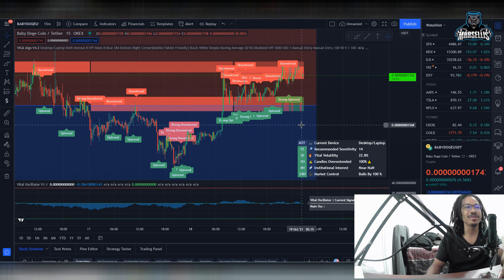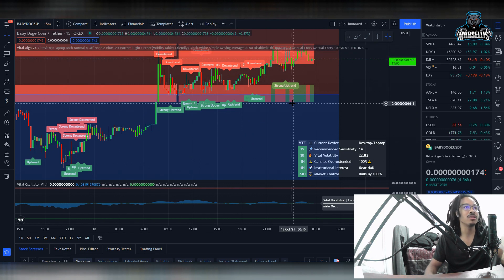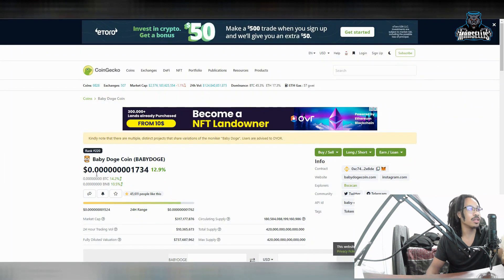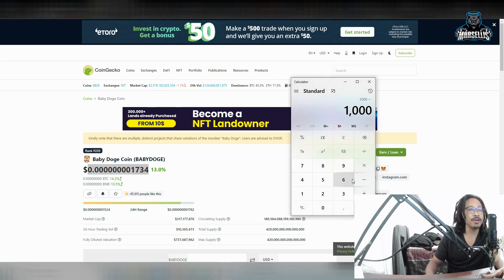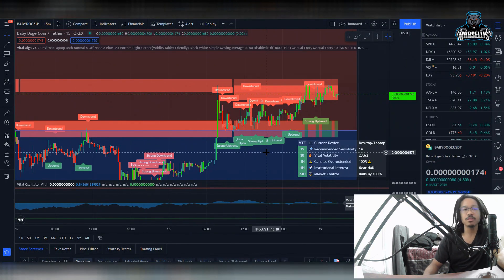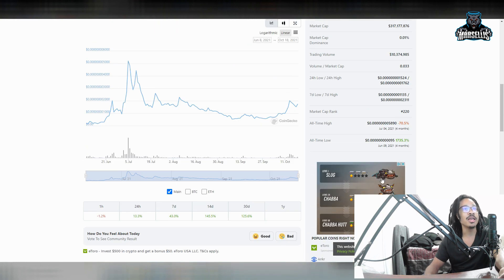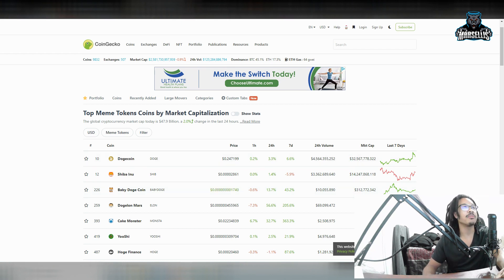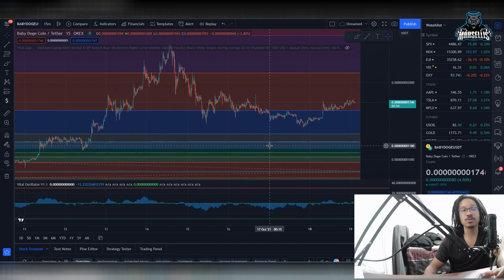BABY DOGE WILL MAKE MILLIONAIRES! BABY DOGE COIN WILL EXPLODE LIKE SHIBA INU! 📈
✅✅FOLLOW MARSELLIS✅✅